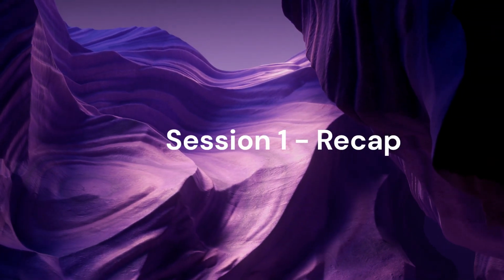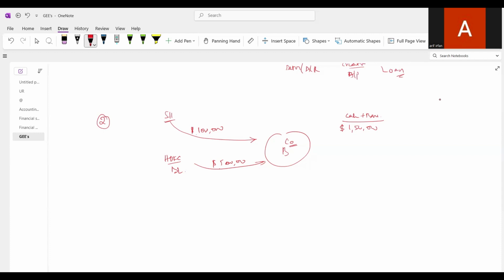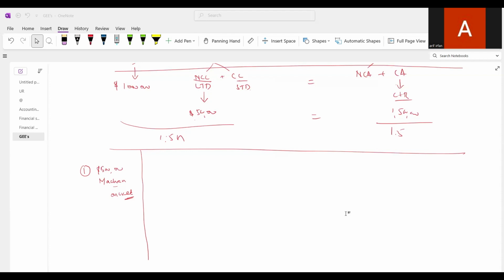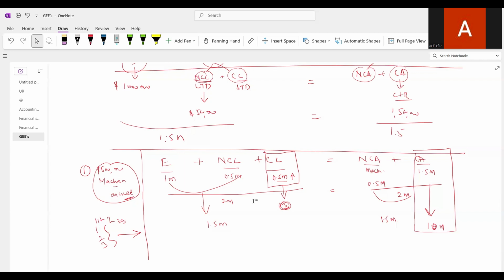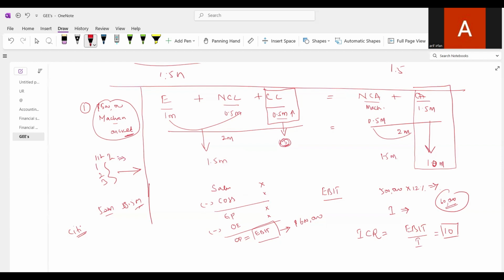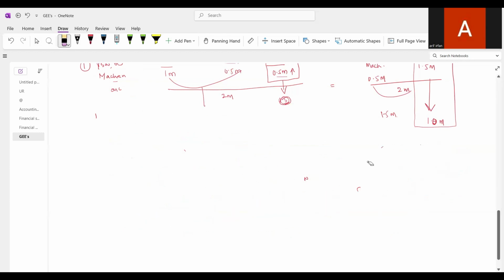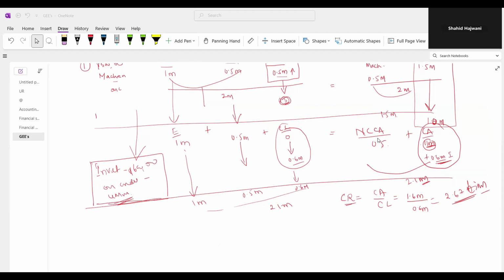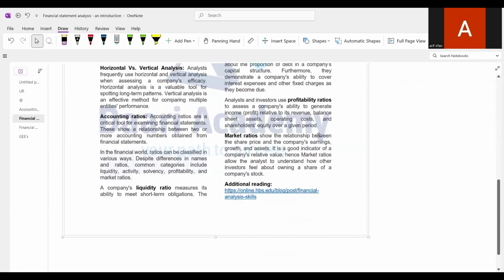Introducing Financial Ratios Like Never Before! - Part 1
🌟 Building on Brilliance: Introducing Financial Ratios Like Never Before! 🌟

In our second video, Daari Academy delves deeper into financial analysis and redefines accounting ratios. Forget about memorizing traditional formulas—here, we present ratios as powerful tools that you can understand and apply conceptually. You'll learn to derive the formulas through creative questions and real-world logic, making the learning experience more insightful and engaging.

💡 What Awaits You:

🎯 Concept-Driven Learning: Ratios explained with depth and clarity.
🎯Formula-Free Insight: Learn through discovery, not memorization.

 Click play and join us as we continue the journey to make financial analysis powerful and intuitive! 🌟

Note: These transformative videos, designed specifically for CMA US Part 2 students, unveil a more straightforward and intelligent approach to financial transactions. They simplify the construction of the Balance Sheet without relying on traditional debit and credit rules and innovatively introduce financial ratios.